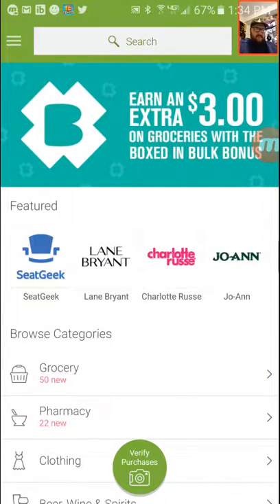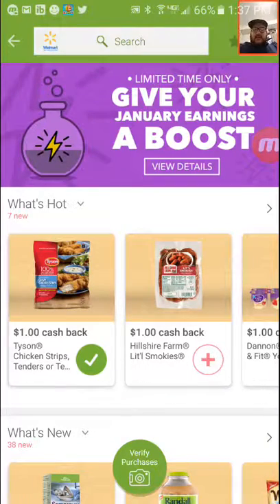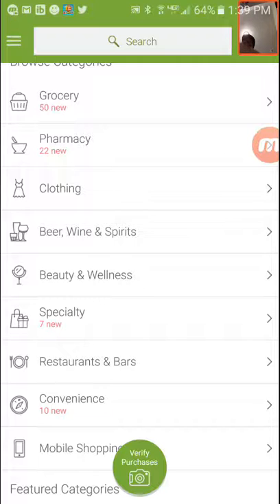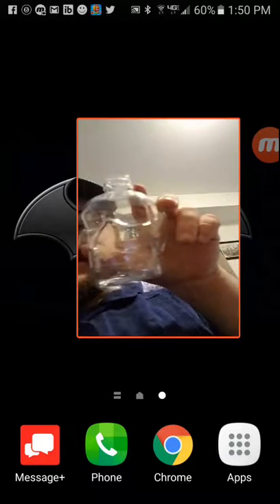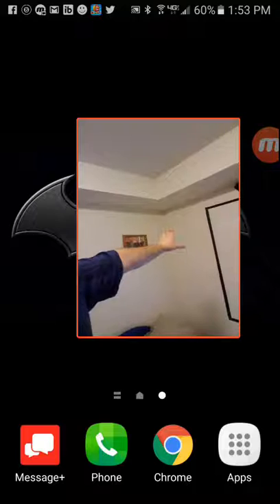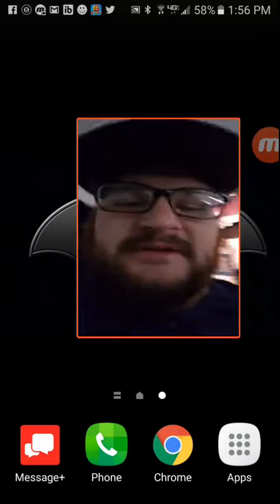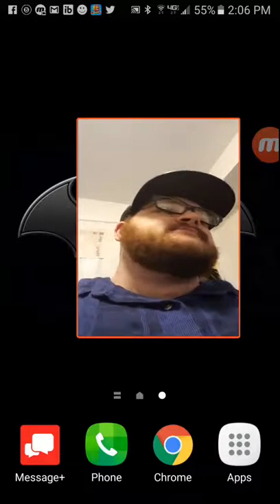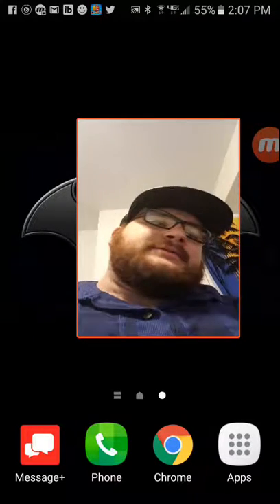want to make easy money? use Ibotta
heres an easy way to make money simply by grocery shopping, join my Ibotta team using the link above and we can make money together, ive personally made over 100.00 at the point of typing this, the video is older and has some out dated info, get 10.00 just for signing up. what more could you want.

Sorry for the audio, I think my thumb was on the mic